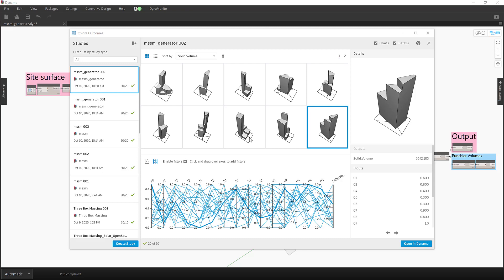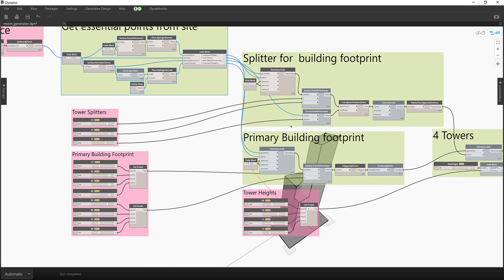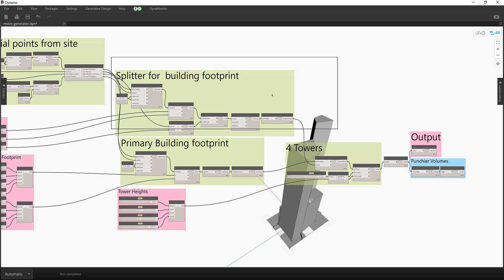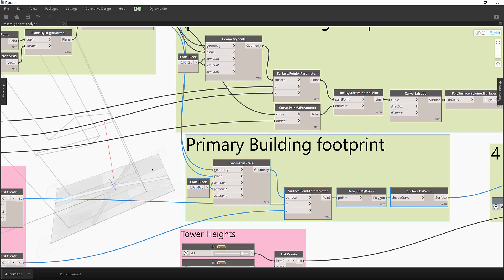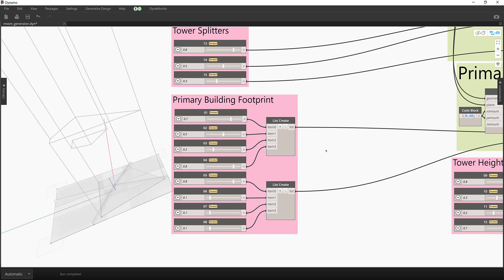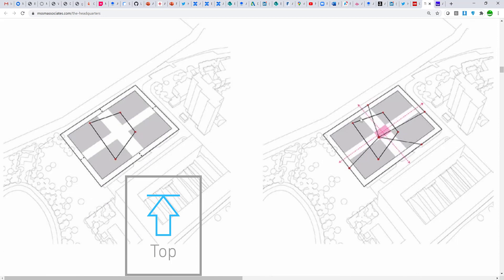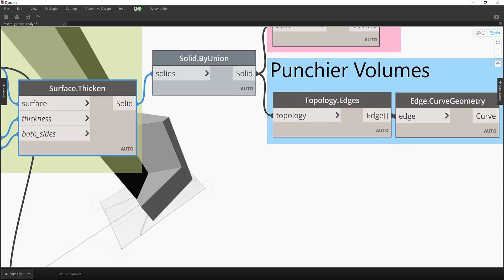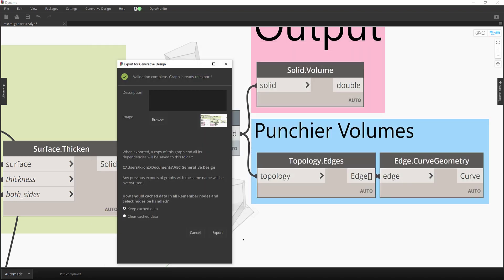Life Drawing: MSSM Associates generative towers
Some folks on the team are getting ready to teach a generative design workshop at ACADIA in a couple of weeks, and part of this has involved looking at some massing studies. We have a study inspired by a project by MSSM Associates that we've kicked around for a year or so, and this morning I decided to give it another try going back to the basic principle as shown in these diagrams.